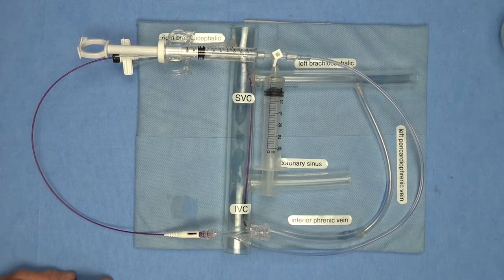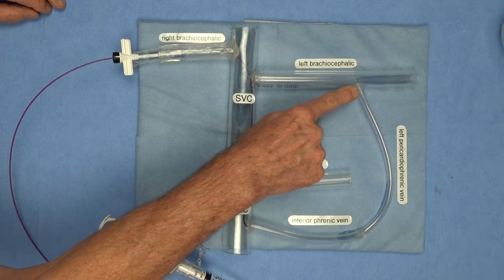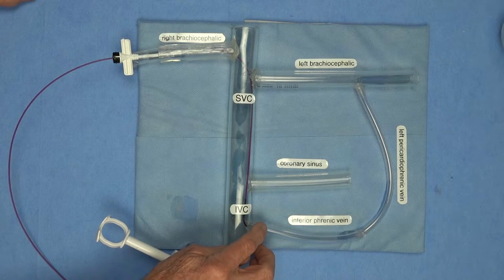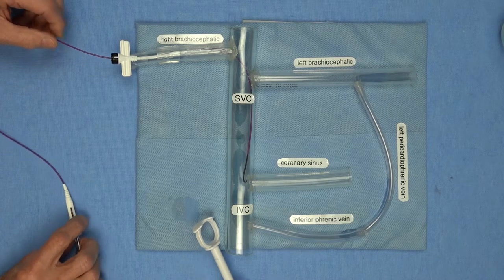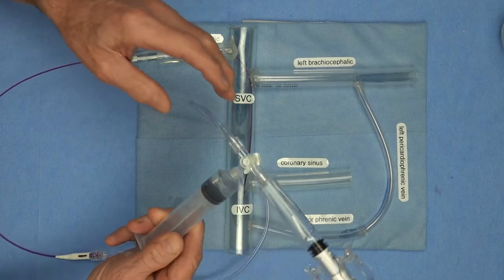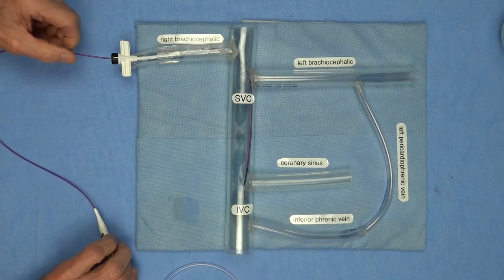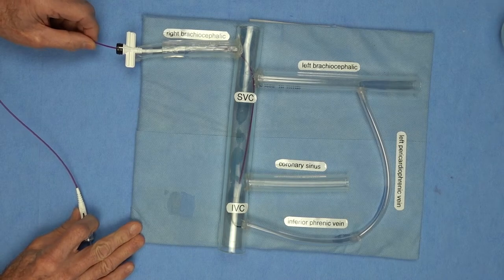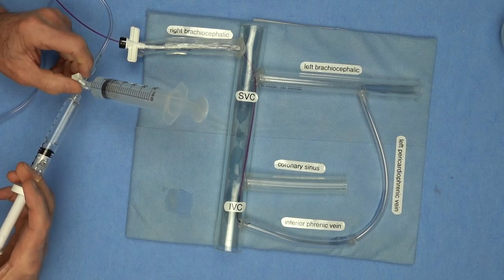Inject inferior phrenic vein (below the diaphragm) to see pericardiophrenic enter brachiocephalic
How to where the pericardiophrenic vein enters the brachiocephalic by injecting the inferior phrenic vein below the diaphragm. Next video is on using the snare to implant by advancing up into the brachiocephalic ICRT BIVTIPs Remede NARRATED